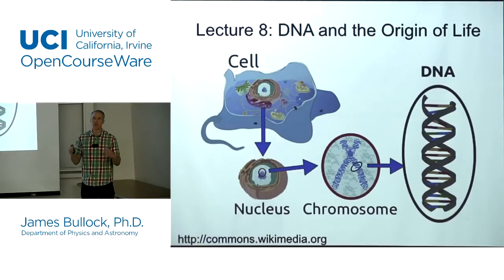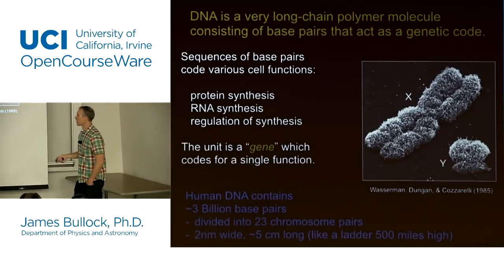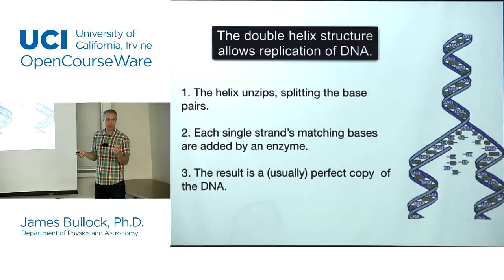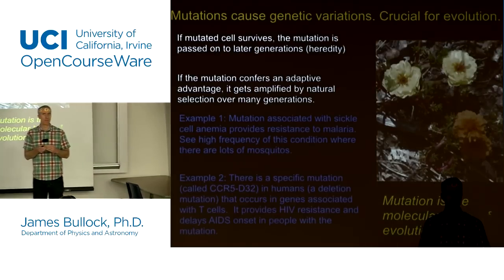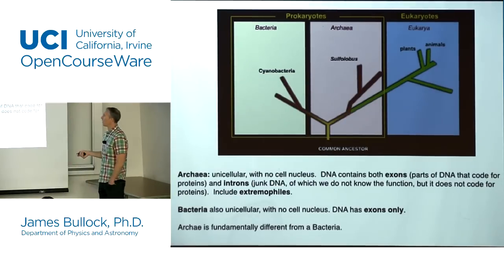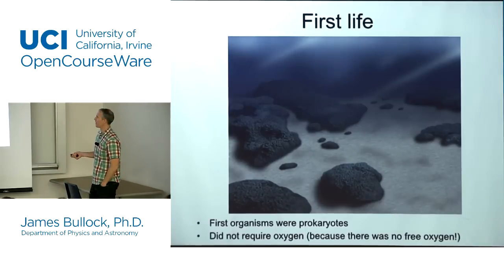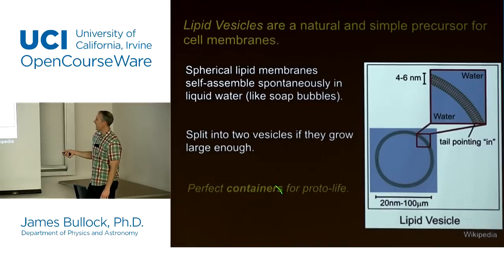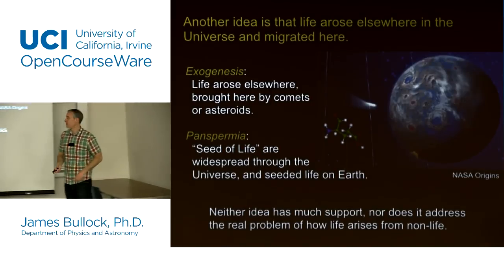Physics 20E. Life in the Universe. Lec. 8: DNA and the Origin of Life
UCI Physics 20E: Life in the Universe (Spring 2015)
Lec 08. Life in the Universe -- DNA and the Origin of Life

Description: An overview of the scientific quest to discover life elsewhere in the universe. Topics include the origin of life on Earth, Mars, extra-solar planets, interstellar travel, and extra-terrestrial intelligence.

Required attribution: Bullock, James. Physics 20B (UCI OpenCourseWare: University of California, Irvine), [Access date].